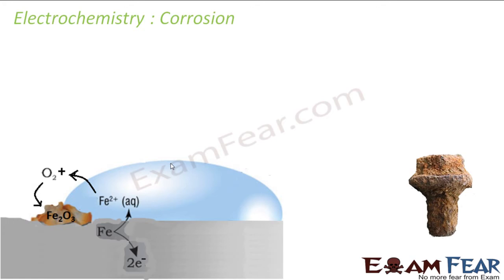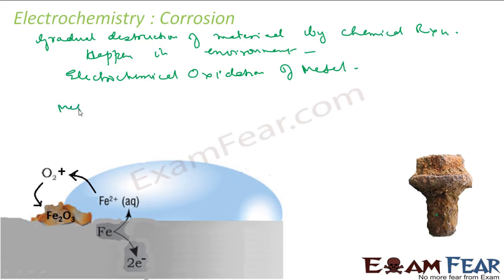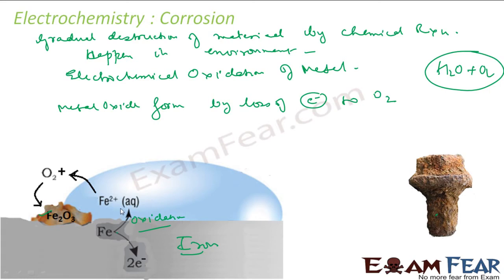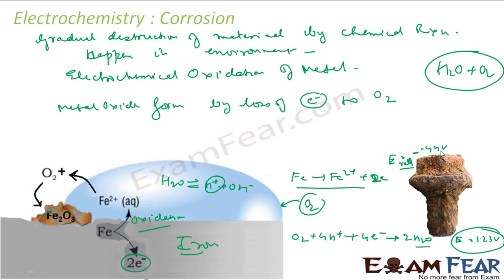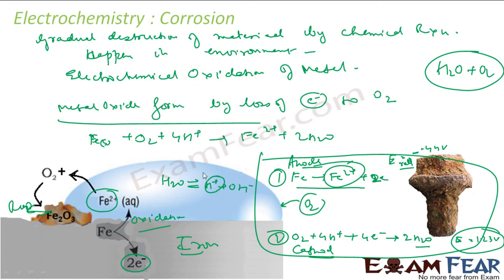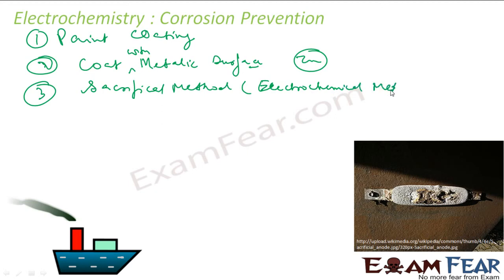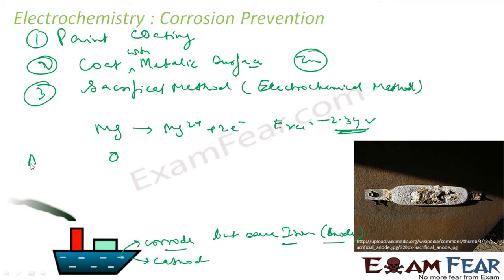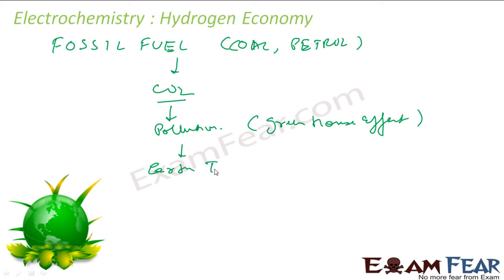Chemistry Electrochemistry Class 35